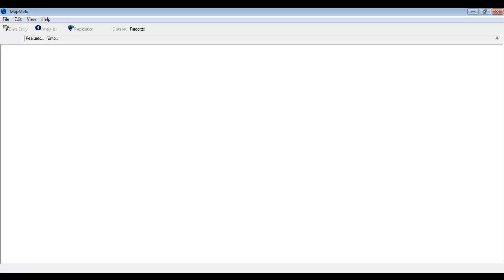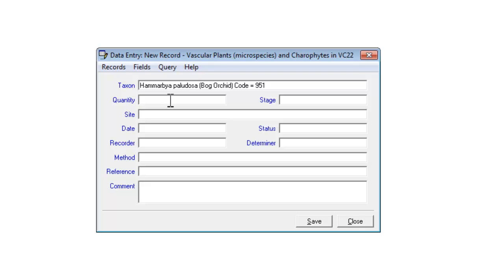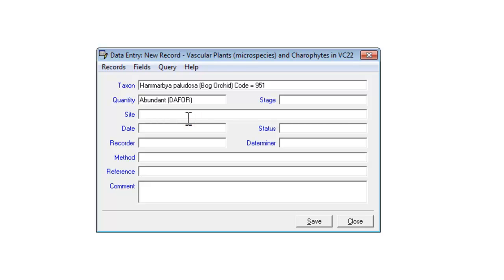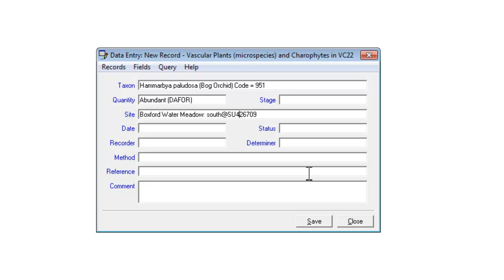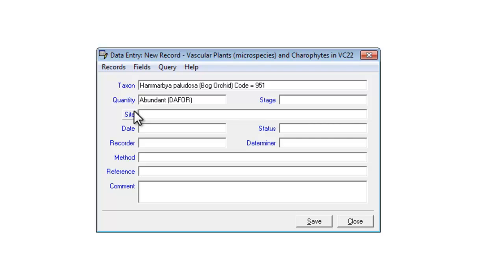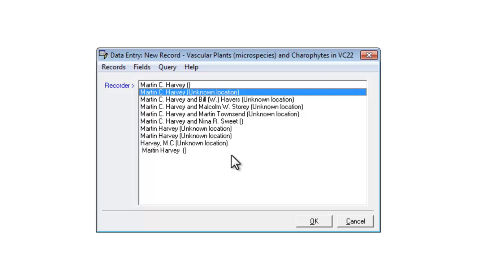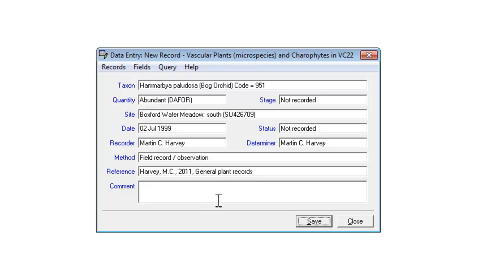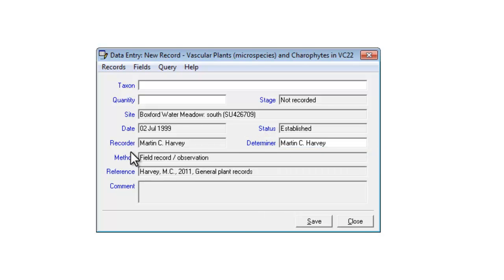Data entry shortcuts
Some suggested shortcuts to help speed up data entry. One of a series of MapMate database screencasts produced for the Botanical Society of the British Isles